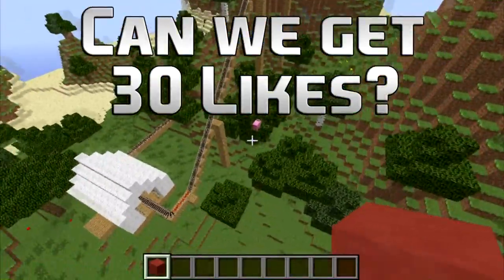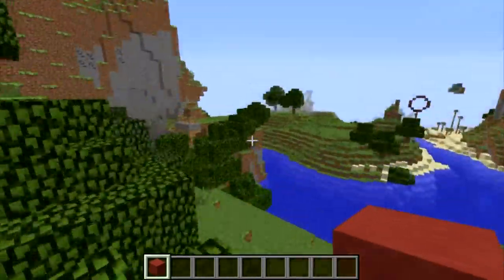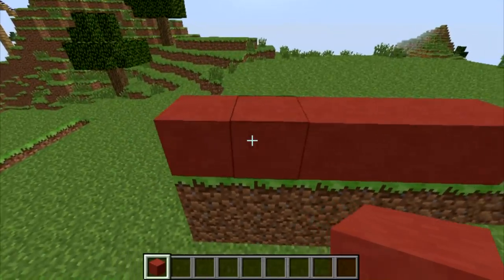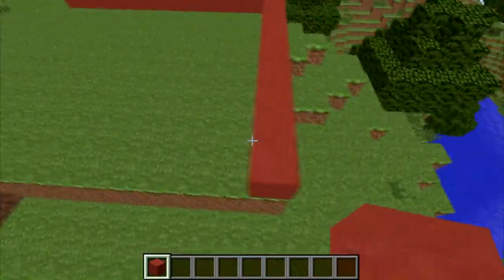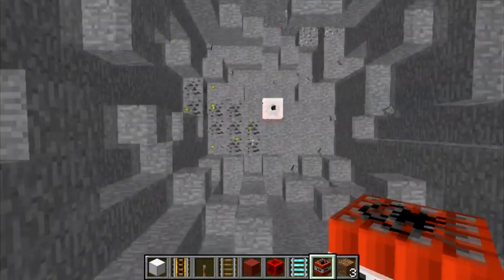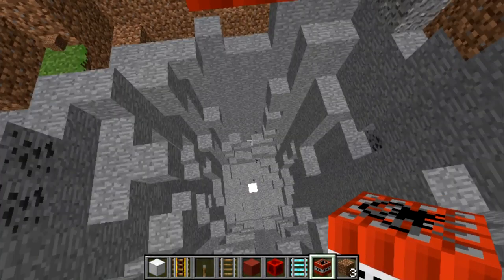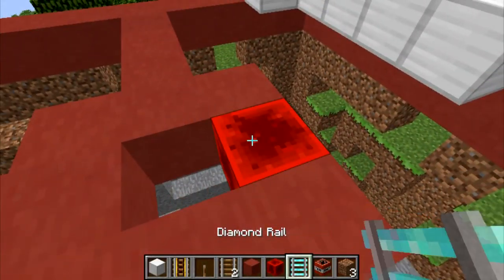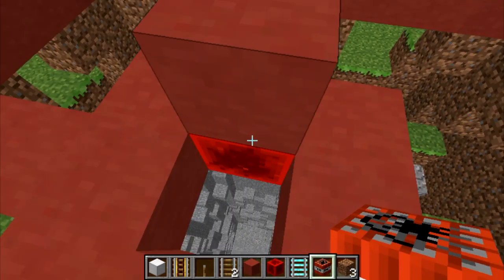Minecraft: TNT Drill [Episode 9 | Let's Build a Roller Coaster Park]